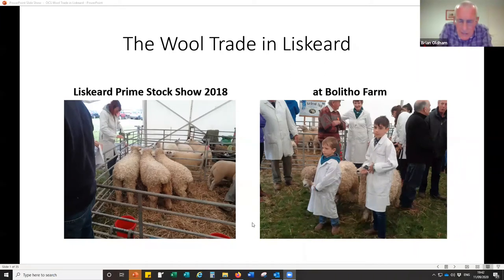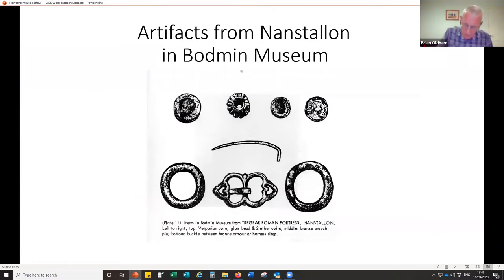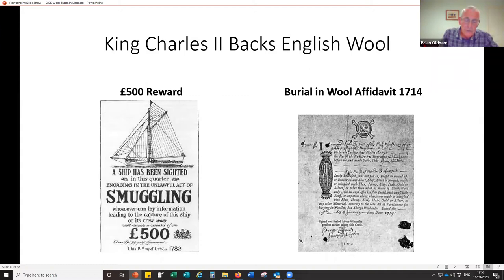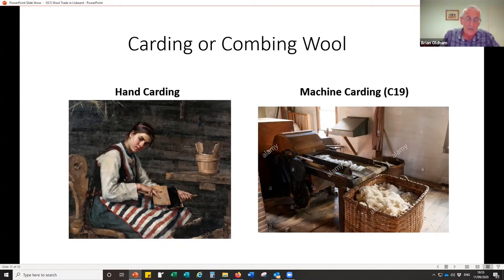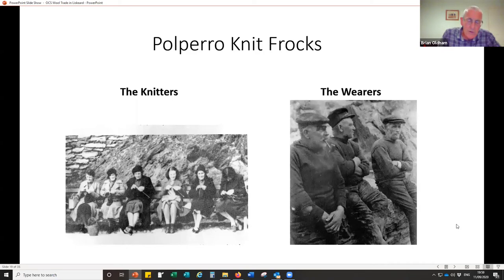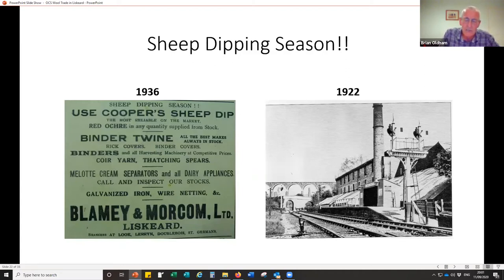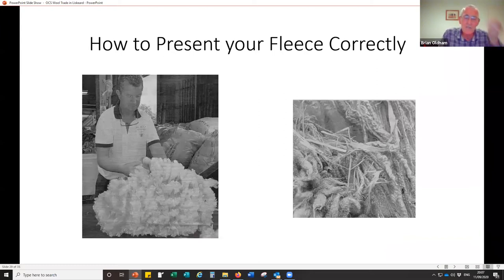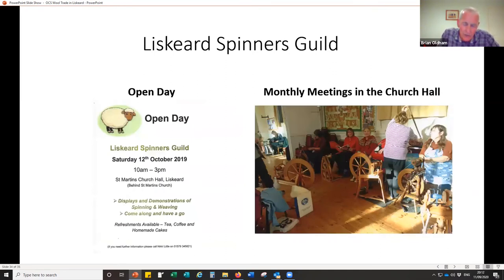Old Cornwall Society Talk for Liskeard Unlocked 2020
An online talk given by Brian Oldham of Liskeard Old Cornwall Society about the history of the wool industry in Cornwall and the Blamey & Morcom wool factory at Lamellion in Liskeard.